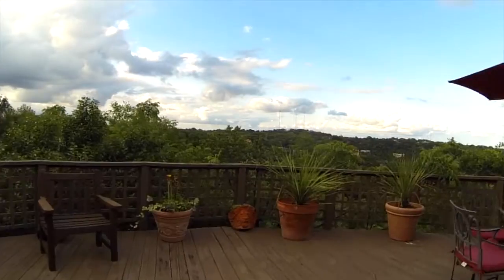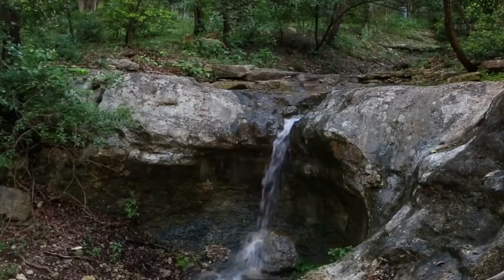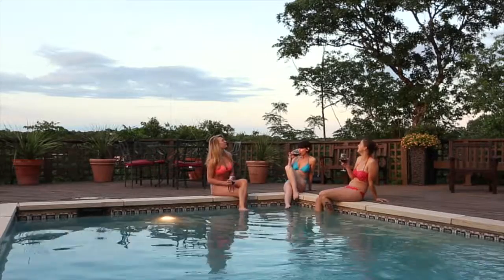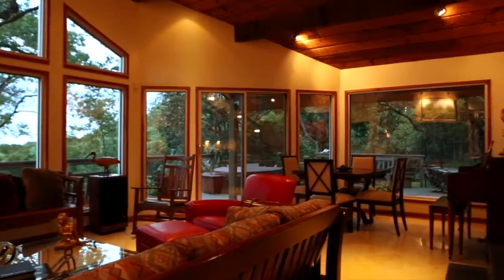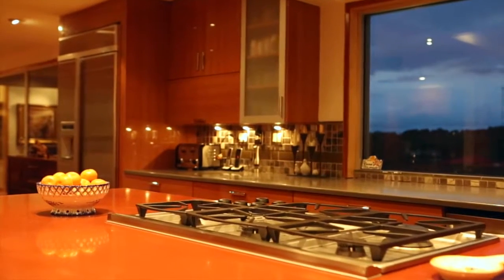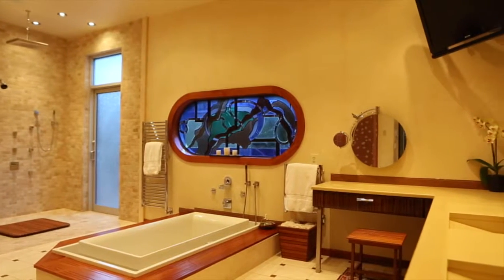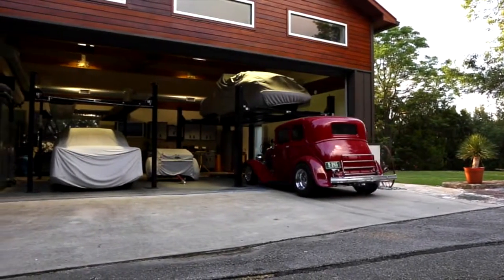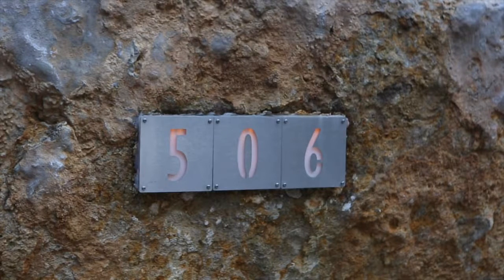506 Spiller Lane Austin Texas HD